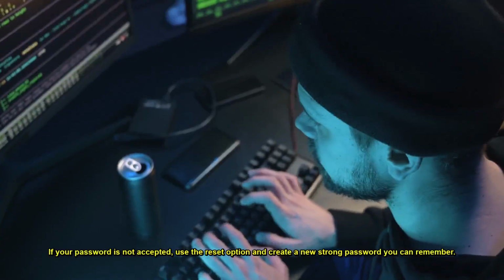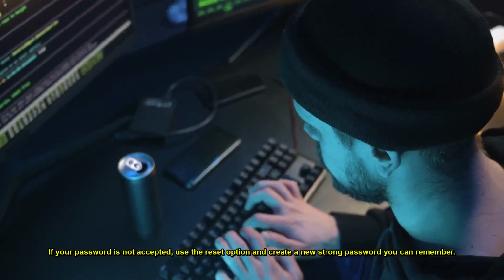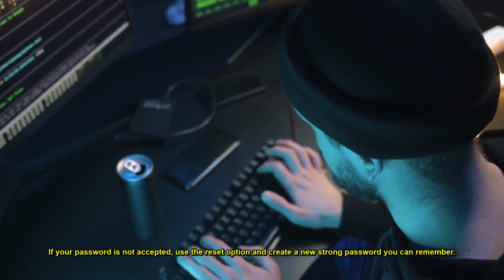How to Scale Your Content Strategy with CoSchedule - Detailed Guide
Unlock the full potential of your content strategy with our detailed guide on using CoSchedule! In this video, we’ll walk you through step-by-step instructions on how to effectively scale your content efforts, optimize your workflow, and enhance collaboration within your team. Whether you're a blogger, marketer, or content creator, this guide will help you harness the power of CoSchedule to streamline your processes and drive better results.